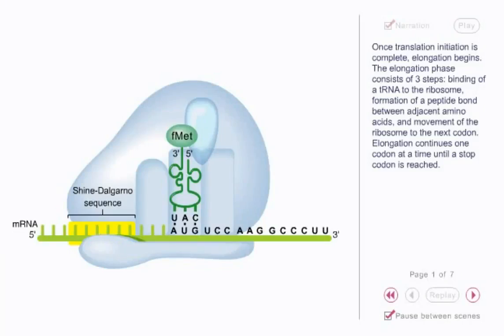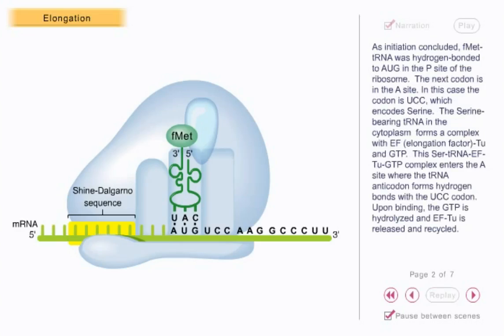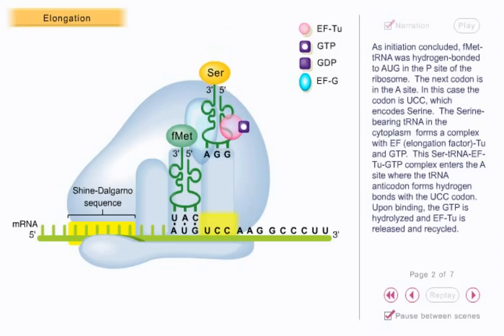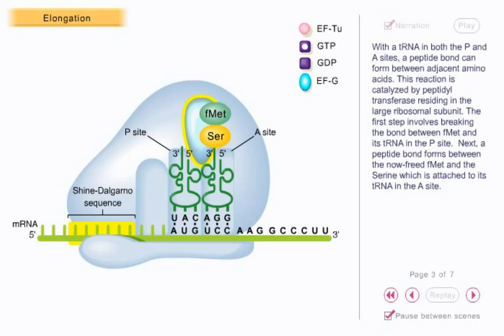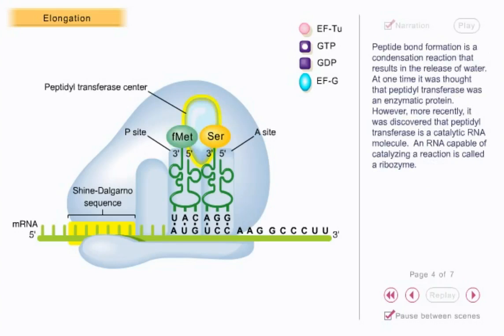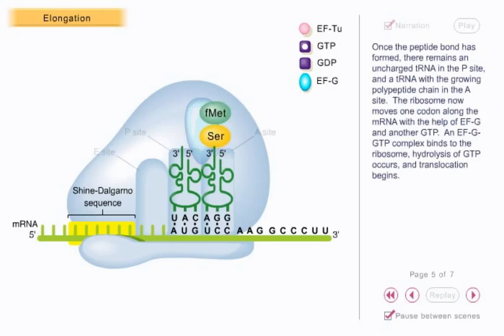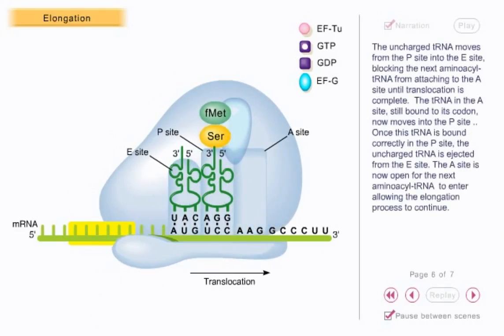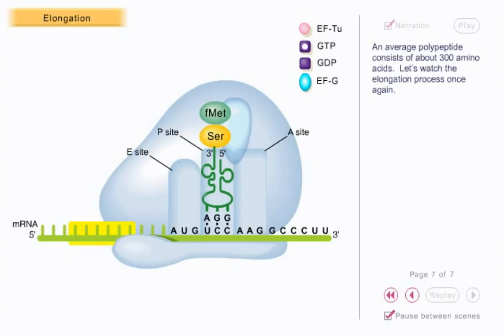Translation Animation 2 - translation elongation in prokaryotes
Translation Animation 2 - translation elongation in prokaryotes - This video lecture explains about the elongation of protein synthesis in prokaryotes. Once translation initiation is complete elongation begins the elongation phase consists of three steps binding of a tRNA to the ribosome formation of a peptide bond between adjacent amino acids and movement of the ribosome to the next codon elongation continues one: a time and the start codon is reached as initiation concluded that tRNA was hydrogen bonded to AUG in the piece side of the ribosome next codon is in the a site in this case the codon's UCC which encodes serine is bearing tRNA in the cytoplasm is a complex with the elongation factor TU and GTP this serial tRNA EF TU GTP complex enters the inside with a tRNA anti-codon was hydrogen bonds with the UCC codon upon binding the GTP is hydrolysed and DEF TU is released and recycled with a tRNA in both the P and a cites a peptide bond can form between adjacent amino acids this reaction is catalysed by peptidase transferase residing in the wild ribosomal subunit first step involves breaking the bond between Matt and its tRNA in the piece site next a peptide bond is between the now freed as Matt on the serine which is attached to its tRNA in the a site peptide bond formation is a condensation reaction that results in the release of water at one time it was thought that peptidase transferase was an enzymatic protein however more recently it was discovered that peptidase transferase is a catabolic RNA molecule and RNA capable of catalysing a reaction is called ribozyme is the peptide bond has formed the remains and an charged tRNA in the piece site and a tRNA with the growing polypeptide chain in the site the ribosome now moves one codon along the mRNA with the help of EFG and another GTP EFG GTP complex binds to the ribosome hydrolysis of GTP occurs and translocation began is an charged tRNA moves from the insight into the east side blocking the next amino ACL tRNA from attaching to the a side until translocation is complete tRNA in the a side still bound to it: now moves into the piece site once this tRNA is bound correctly in the piece side of the charged tRNA is rejected from the ease site site is now open for the next amino ACL tRNA to enter allowing the elongation process to continue an average polypeptide consists of about 300 amino acids let's watch the elongation process once again.
This channel is created to compile animated biology lectures and videos from different animation sources. None of these videos are created by us. we just organize them and place them in YouTube for your understanding so If you want to know details about these animation please see the credit section for knowing the original content developer and please convey privilege and gratitude to them.
Title-
Translation initiation Animation - translation initiation in prokaryotes